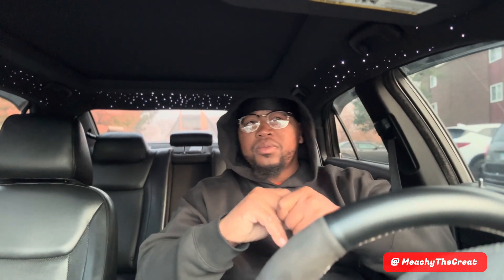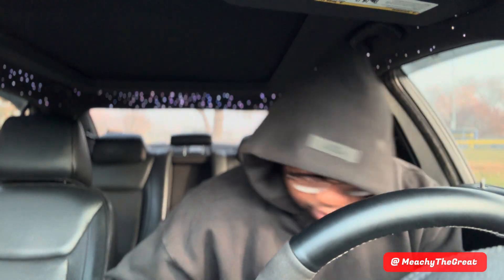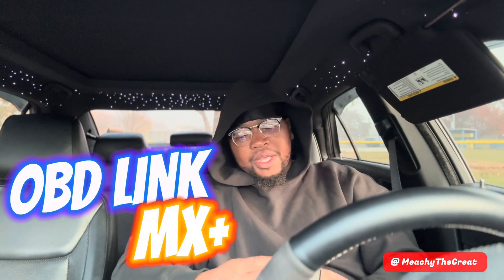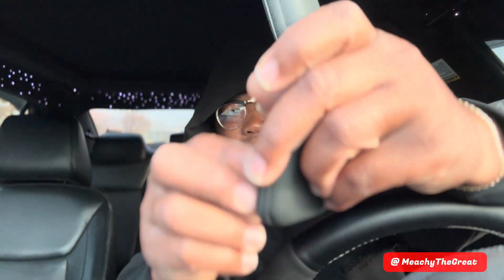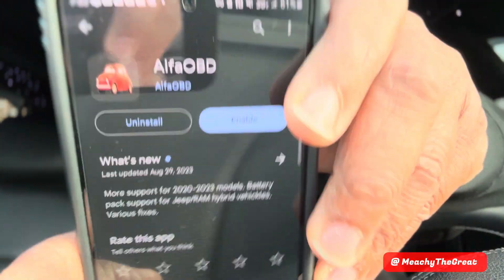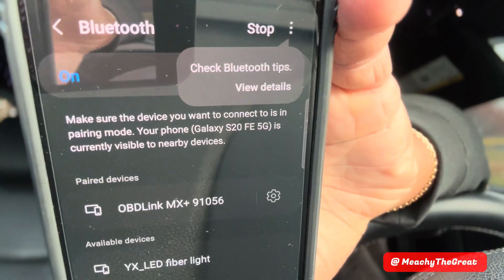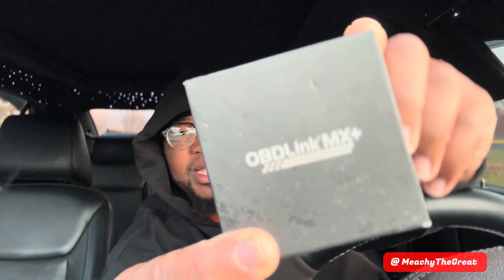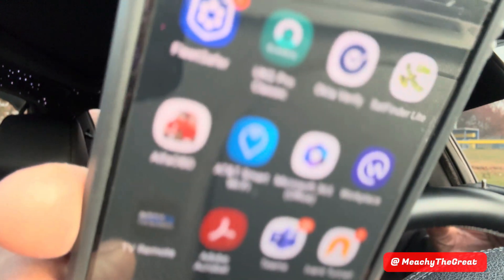THE BEST & CHEAPEST TOOL FOR YOUR MILEAGE CORRECTION CHRYSLER DODGE JEEP !!! “ MUST WATCH “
First things first make sure you have a

Second make sure you have the AlfaOBD android play store or pc only on android or pc !!!